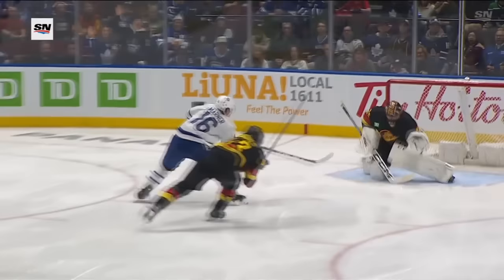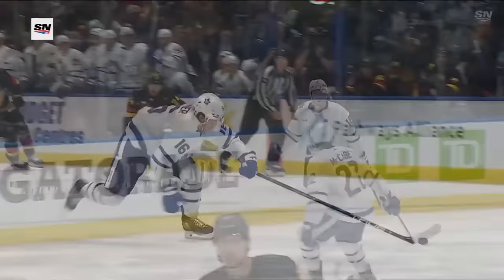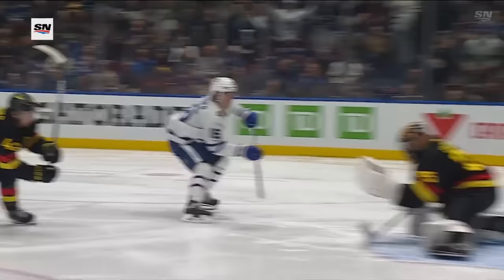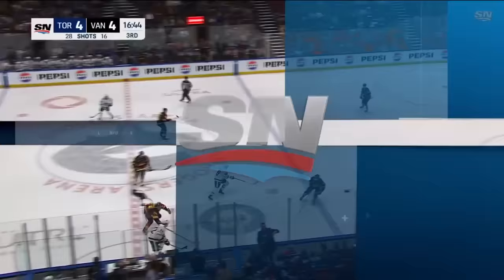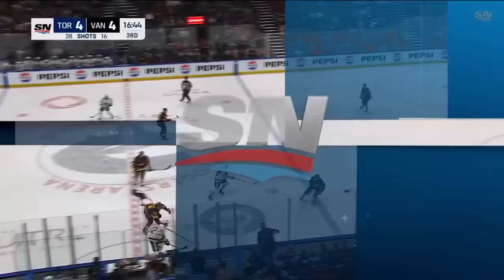Mitch Marner Steals Puck Before Sniping Short-Handed Goal On Breakaway vs. Canucks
Watch as Toronto Maple Leafs forward Mitch Marner converts on a breakaway after intercepting a pass while shorthanded to tie the game against the Vancouver Canucks.